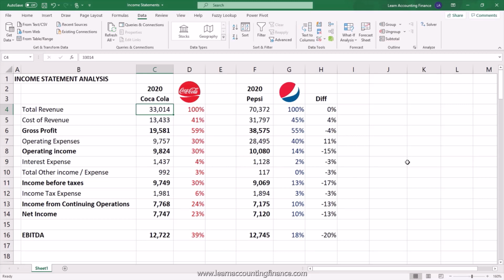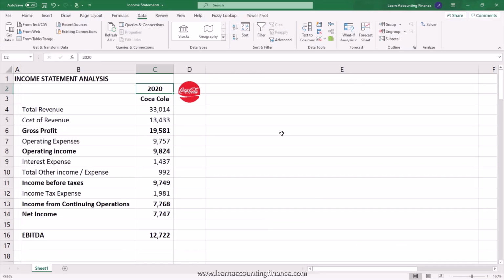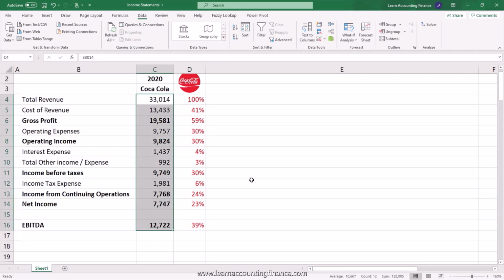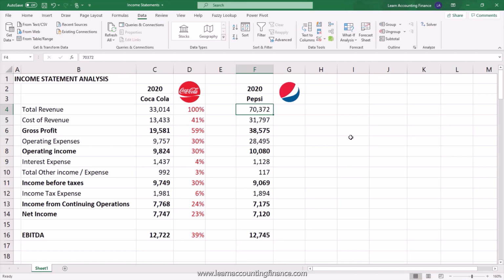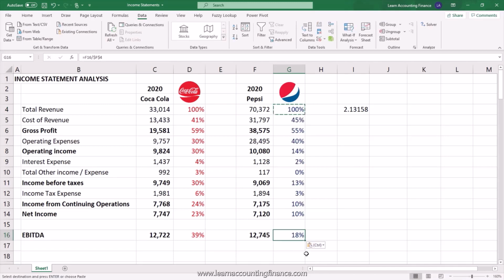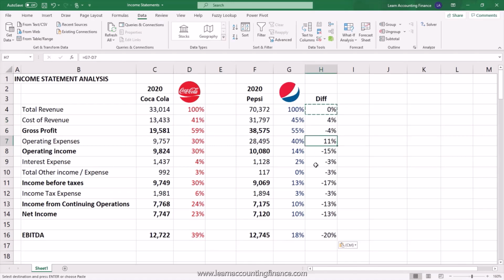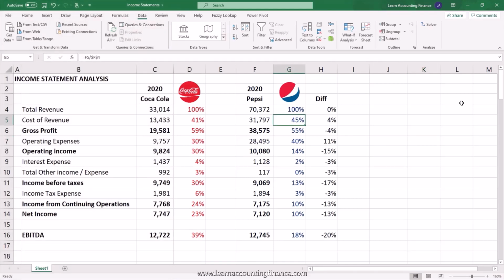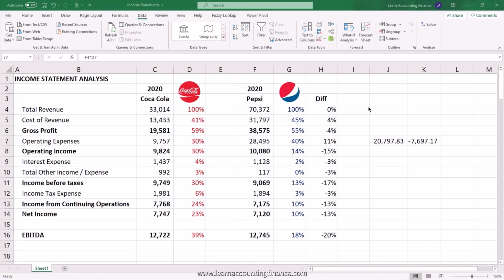Vertical Analysis of Income Statement (Coke vs Pepsi)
Course Alert:
If you would like to learn in detail, how to calculate income statement variances and the impact they have on sales $, profit $ and profit margin % and ebitda %, and how to explain performance vs budget and prior periods, click on the link for a detailed video course (at a special price). You will also learn how to analyse and present the results of the variances to management and will be able to download solved variance calculation Excel templates.
Download Solved Excel file (only) with variance calculations and waterfall charts

In this video, I explain vertical analysis of income statement (in Excel) by comparing the published income statements of Coca Cola and Pepsi (Real Example).

What is vertical income statement analysis?
Vertical analysis is a top to bottom analysis of income statement where amounts for all line items in the income statement are converted to a percentage of a base amount (usually total revenue or Net Sales). This analysis is done to see the relative size of each type of income or expense with respect to the revenue (base).

When is Vertical Analysis used?
Vertical analysis of income statement can be used when trying to understand the size and significance of the components of income statement (hence reflected in percentage), and also to compare financial statements of difference companies either in the same or different industries, which may or may not be of similar size or revenue base. Converting amounts into percentage gives a very good idea for comparison, as you will see in the video above. Although Pepsi's total revenue is more than double Coca Cola's revenue, you can still compare the two income statements and analyze them to make informed decisions.

Vertical Analysis vs Horizontal Analysis
While vertical analysis looks at the components of income statements and their relative size, horizontal analysis looks at changes in the financial statements over a period of time. It is usually reflected in terms of year over year growth or decline.

Hope you find the information in the video helpful.